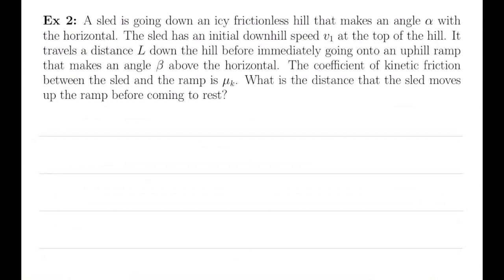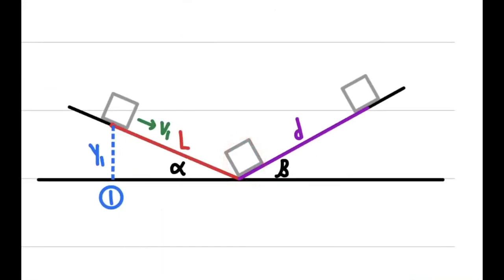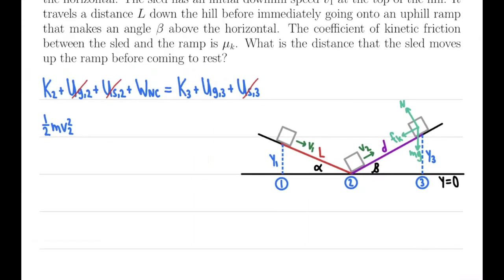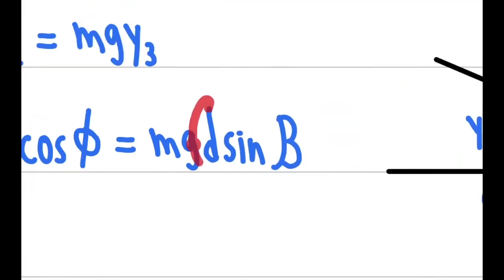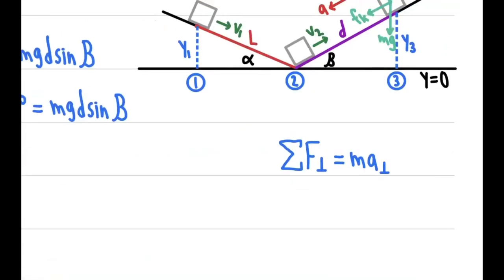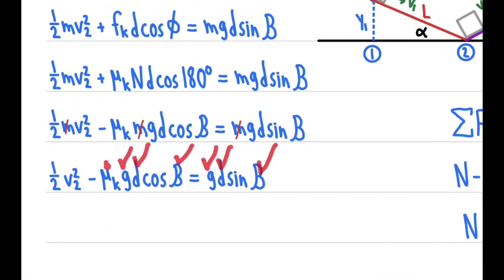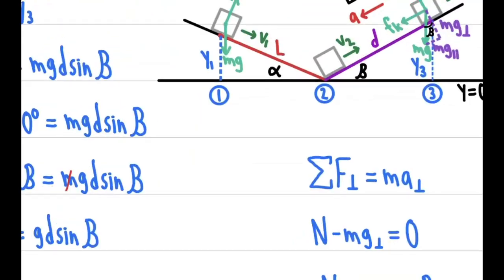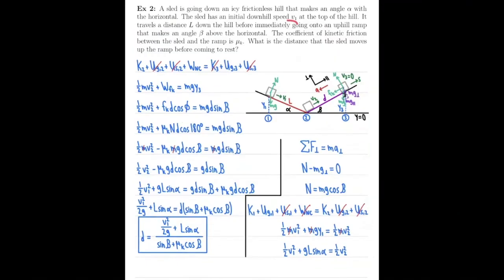Energy Conservation in Action: The Sled Ramp Problem Explained! (Part 2)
In this video, I analyze a sled that starts with an initial speed at the top of a frictionless icy hill, slides down, and then travels up a ramp where kinetic friction is present. Using energy conservation, I account for the conversion between kinetic and gravitational potential energy on the hill, and then include the work done by friction on the uphill ramp to determine how far the sled travels before coming to rest.

Timestamps:
0:00 Ex 2
14:33 Outro